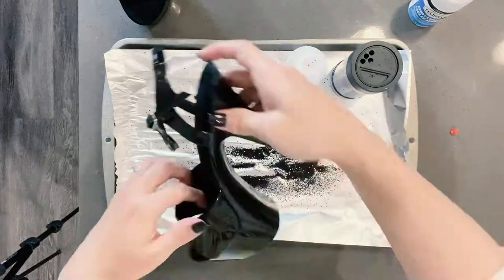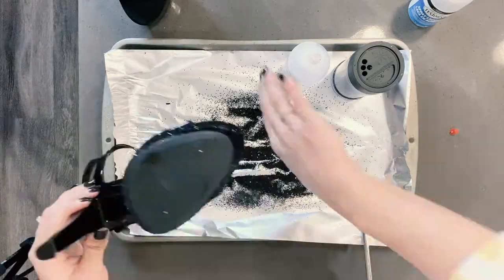How To I Custom Drag Queen Glitter High Heel Shoes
hi lovelies! i am SO excited to launch my youtube channel with an amazing tutorial on how to create your own glitter high heels. these are perfect for any drag queen, sex worker or ANYONE who loves a cute heel. want to know how to glitter your shoes? it's time to craft with belle!

fabric glue - beacon fabri-fix glue